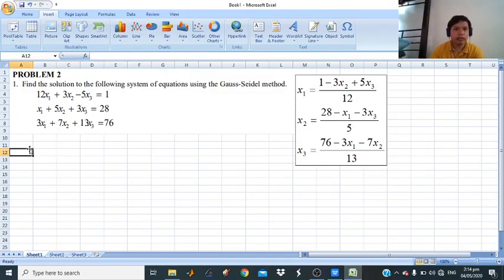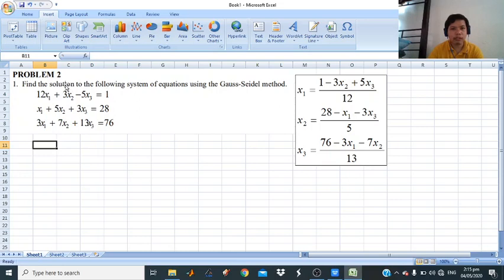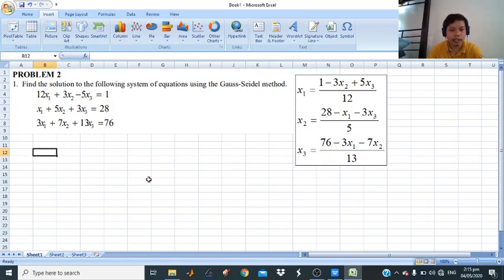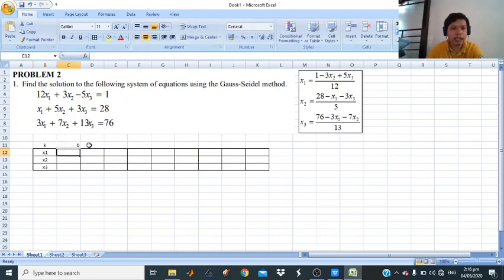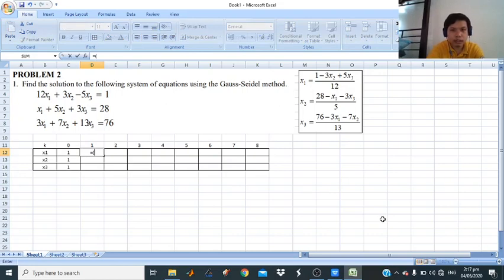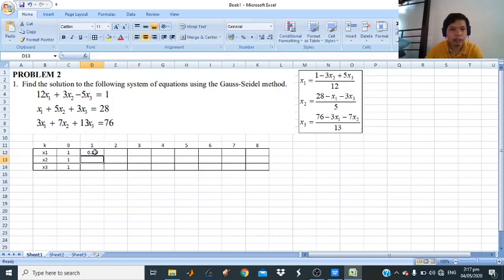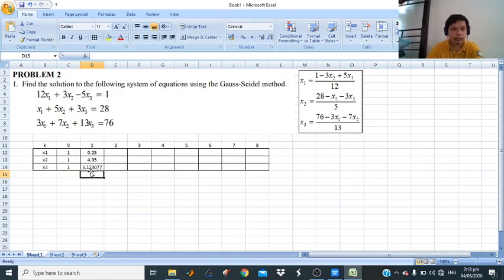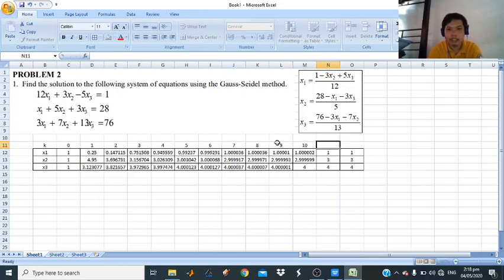Gauss - Seidel Method Example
Solving Linear Equation